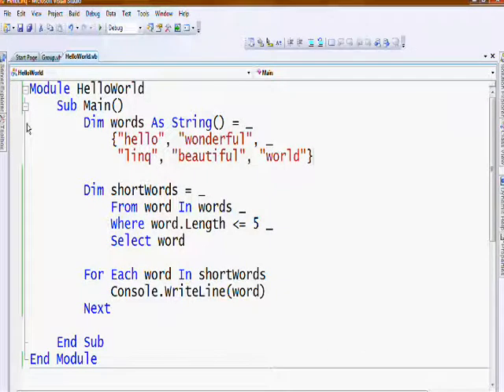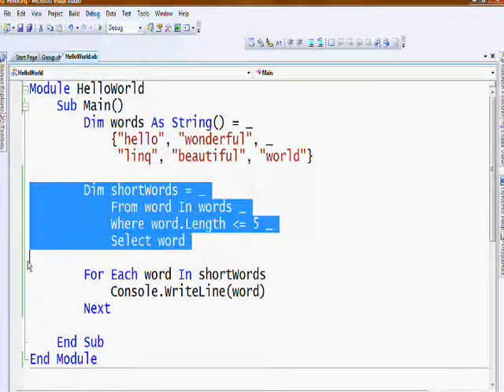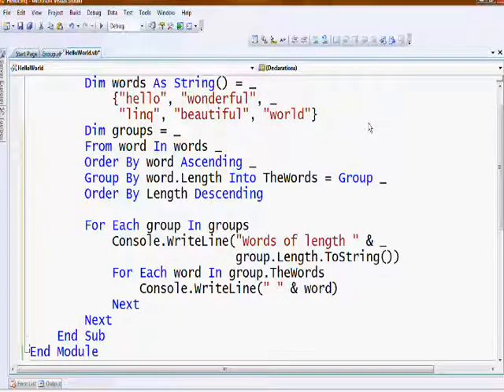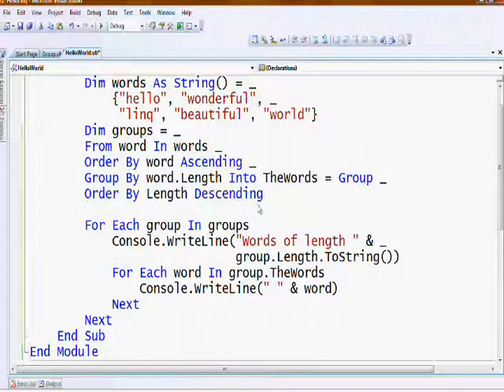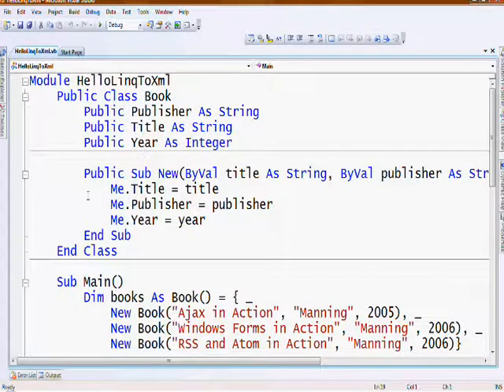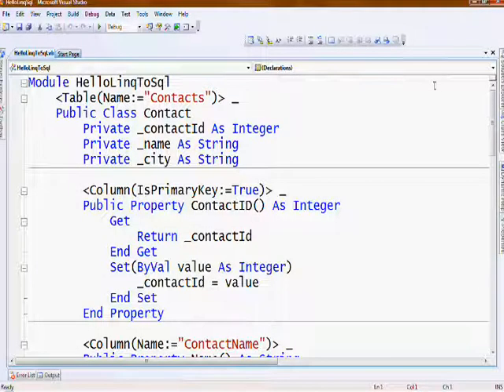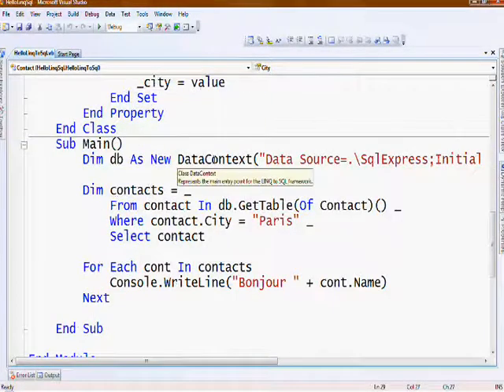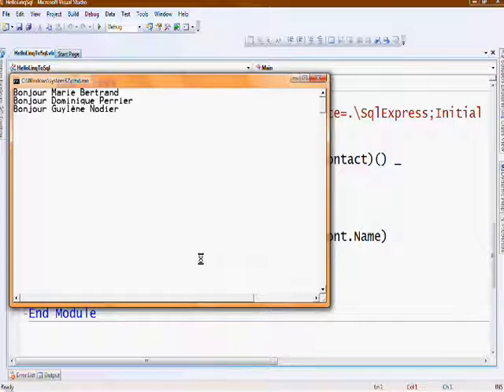Why switch to Visual Studio 2008?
Leslie Koorhan answers the question, 'Why switch to Visual Studio 2008?'